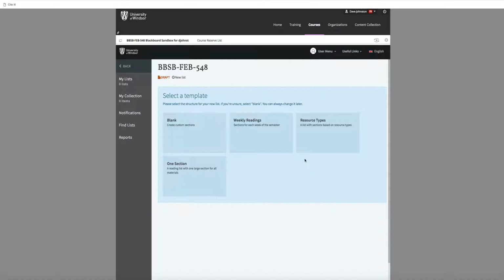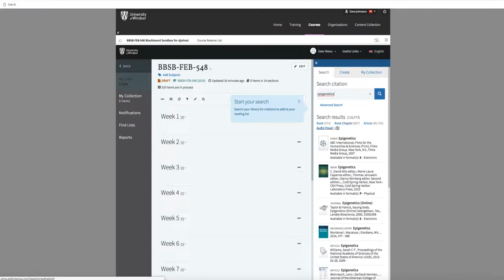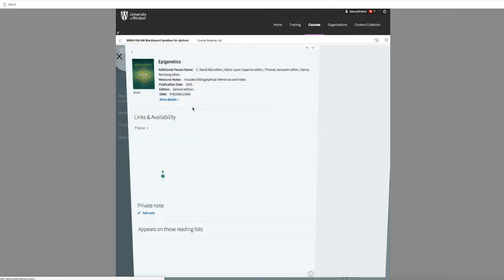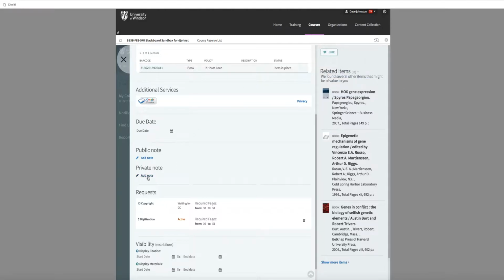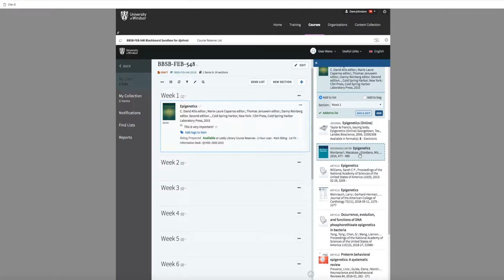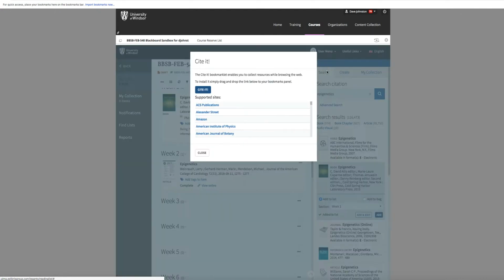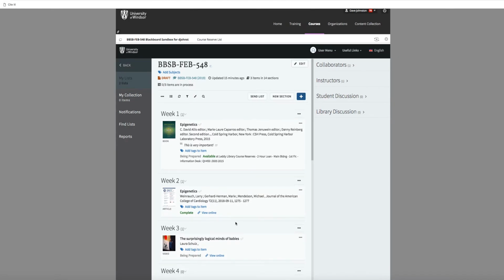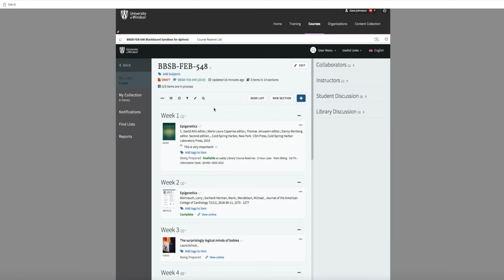How to Create a Readings & Resources List in Leganto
This video will show you how to create a reading resource list for your course in Leganto directly from Blackboard.